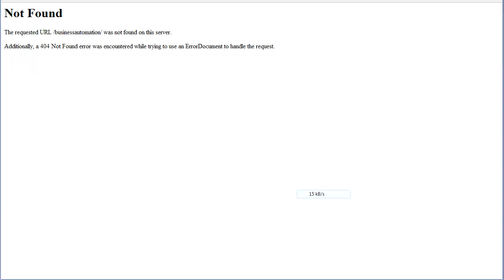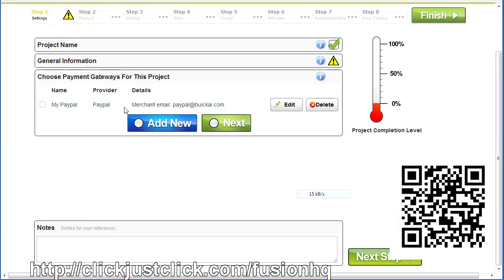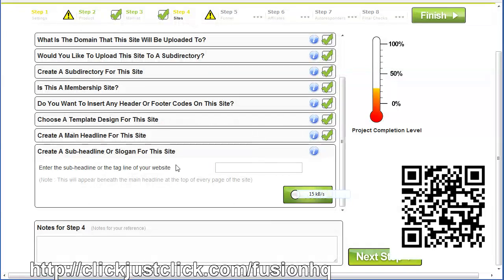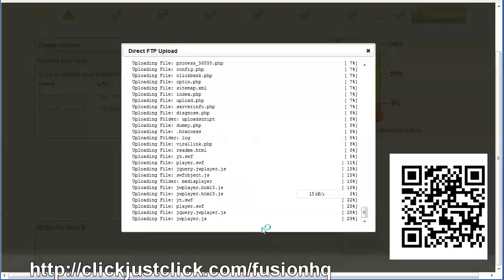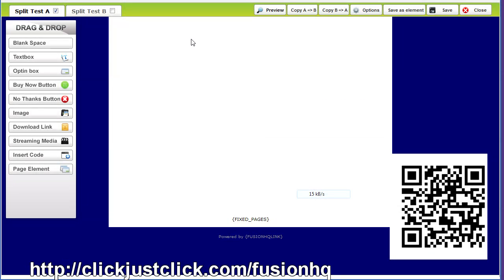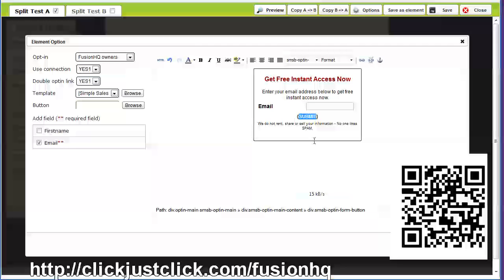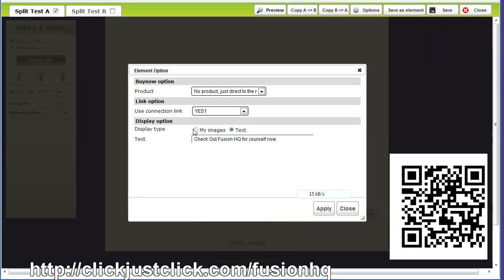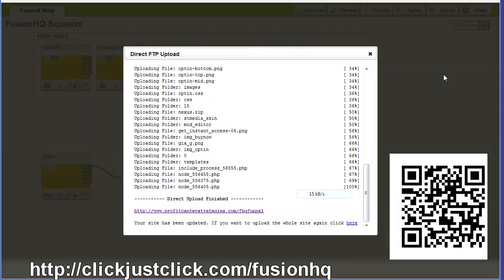Can business automation save you?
A real time tour of Fusion HQ the December 2011 version evolution.

FusionHQ has evolved to become far more than a shopping cart front end with iconic upsell management.
It features email autoresponders (as well as integration for external services if you prefer)
It features ultra fast and redundant cloud hosting
It offers centralised hosting management of multiple 3rd party hosts, removing the concepts of FTP and making everything a seamless project. Whilst FTP is by no means hard, the time saves in managing multiple hosts, is a major boon.
It features multi tiered access membership sites
It provides integration with Wordpress via a plugin, which syncs with the membership access rights.

Naturally FusionHQ still provides an ecommerce solution (shopping cart) with the iconic sales funnel process, which, alone, is enough for many people to see the value of this platform.